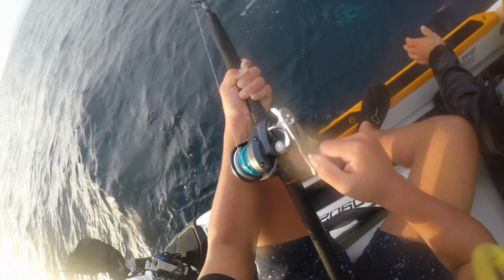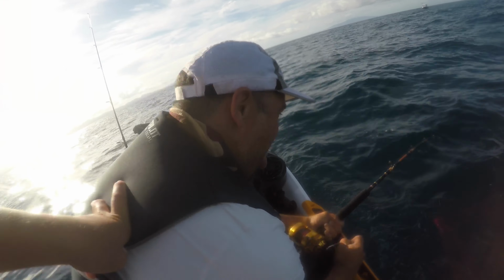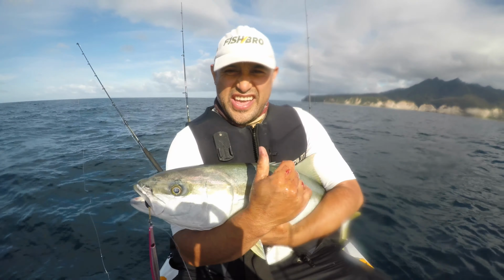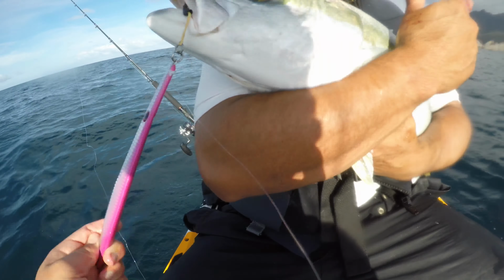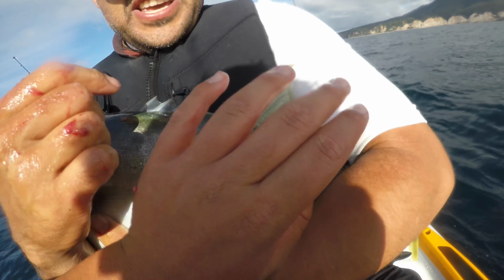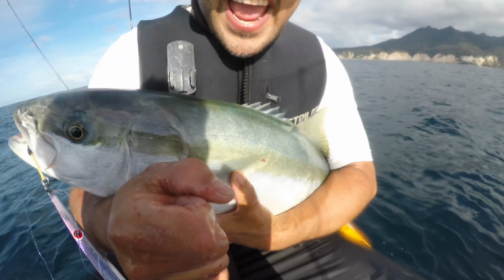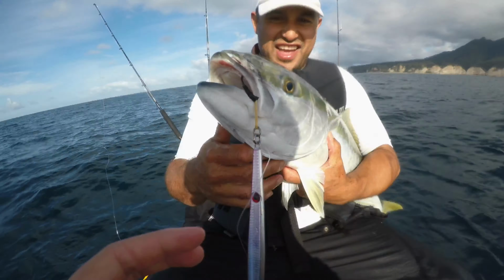EPIC KINGFISH AND SNAPPER DAY!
In the morning we went out to little barrier and jigged for kingfish and got 4. Then we went around the side of little barrier and saw workups with dolphins and I got a 12 pound snapper.